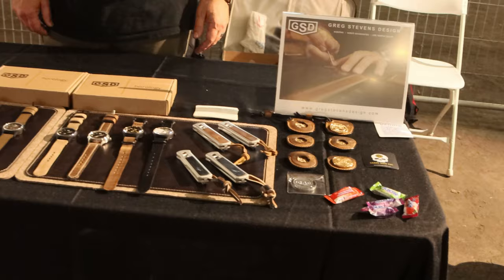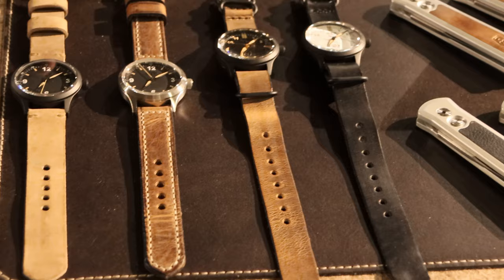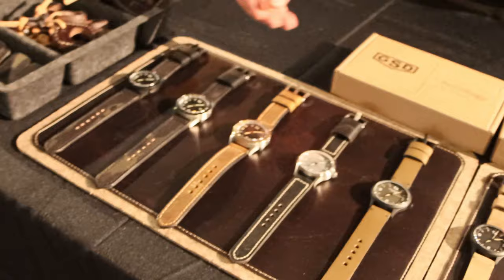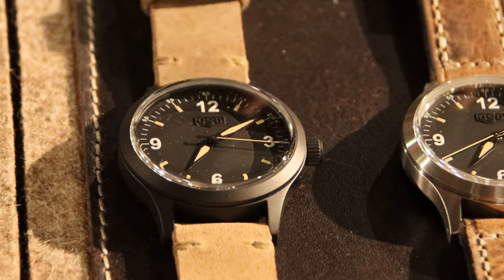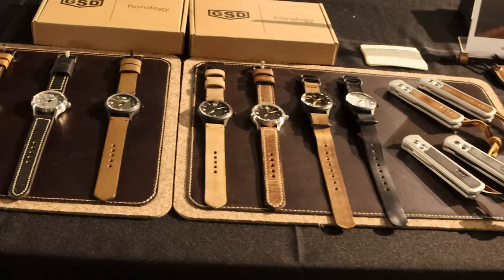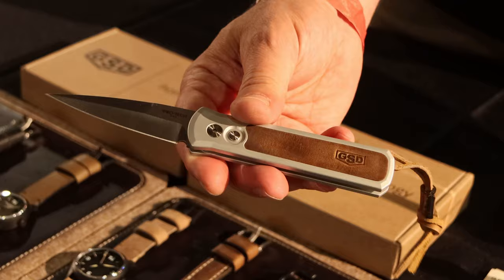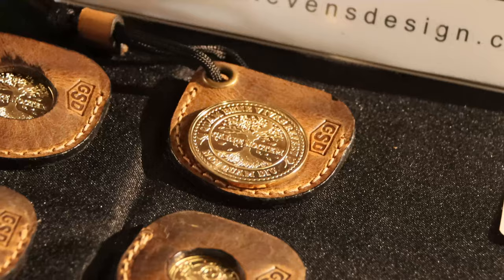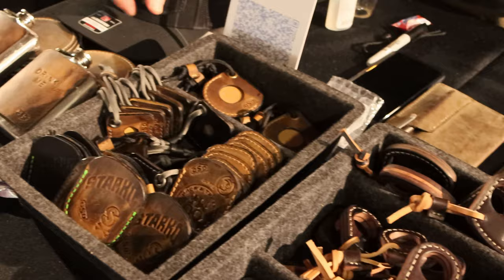MSM - GSD - Pacific Northwest Custom Invitational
Greg Stevens Design presents some of their latest products including watches / watchbands, knives, coins, and an array of leather goods!

Note: The Pacific Northwest Custom Invitational specializes in high end artisan blades, so before commenting on cost consider that it is ok to just appreciate nice things.